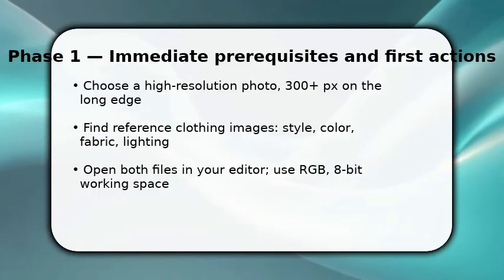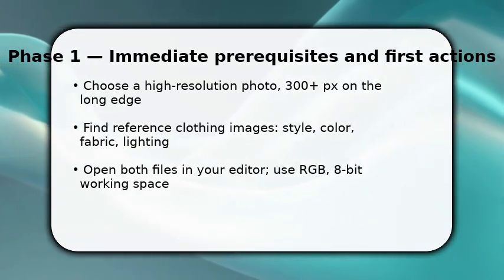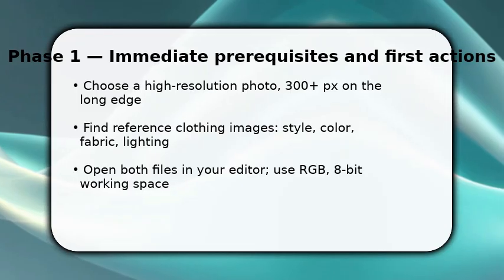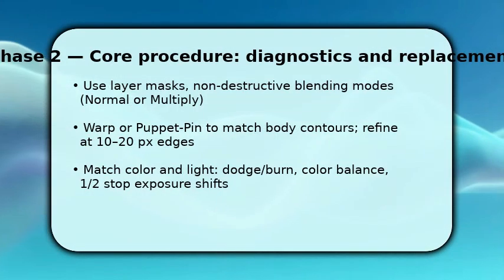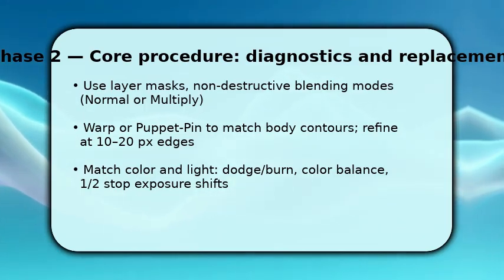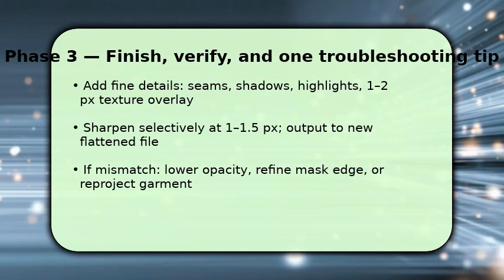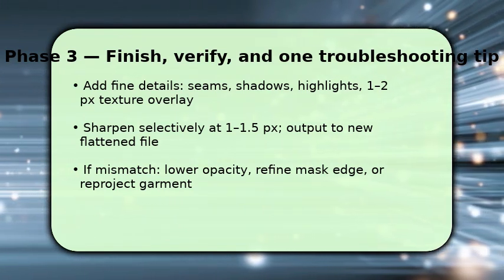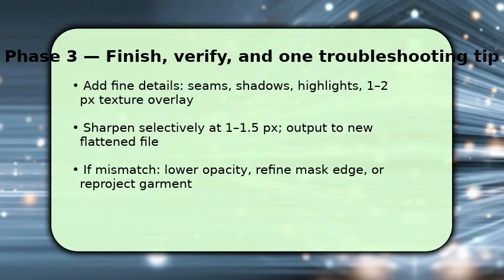How to Change Photo Clothes (updated)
How to Change Photo Clothes (updated) | 🔒 Surfshark VPN Deal — Stay private and secure. $1.99/mo + 3 Months Free ▸

Discover the latest tricks for altering your photo clothes in this updated guide. Learn how to personalize and refresh outfits with creative DIY techniques, perfect for fashion enthusiastdicts looking to spice up their wardrobe without breaking the bank.

how to change photos, photo clothing alteration, DIY photo clothes transformation, personalize your look, refresh outfits cheaply, wardrobe makeover techniques, creative fashion DIY, altering images for style, customizing apparel with pictures, economical wardrobe update